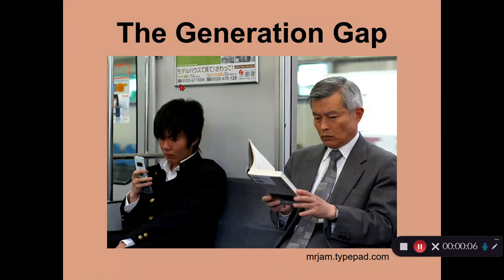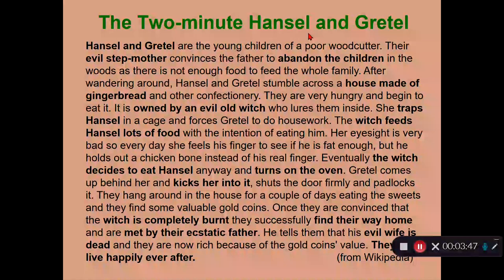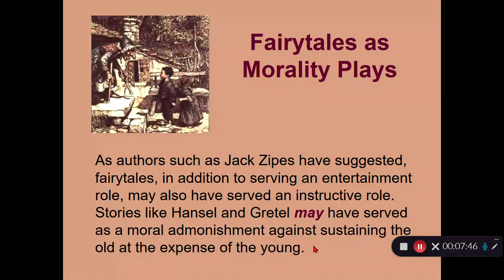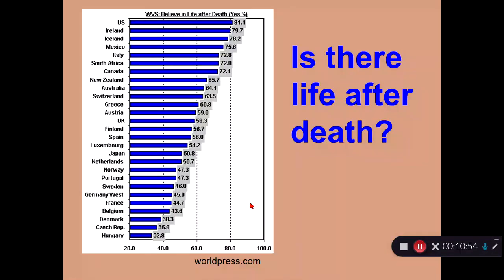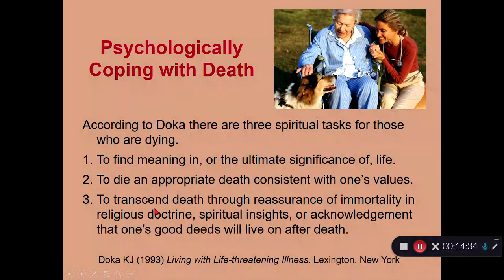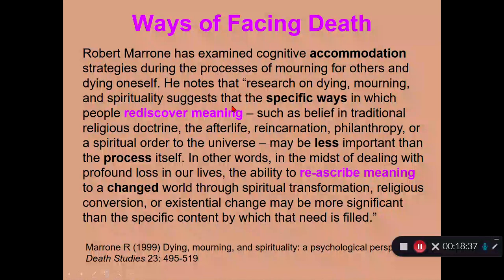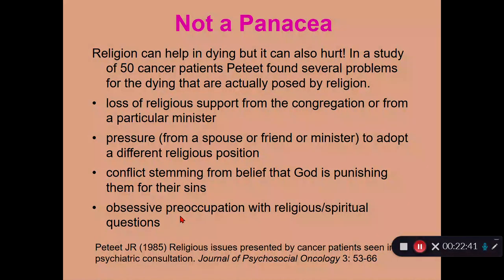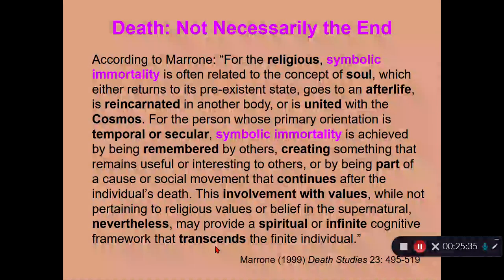The Aging Brain, Part 2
SnB lecture 24 confronts the terrible fact that we will all eventually die. It then considers the various ways in which people confront mortality, and how society and culture can provide solace when the end is near.